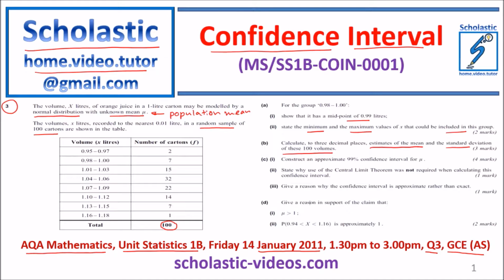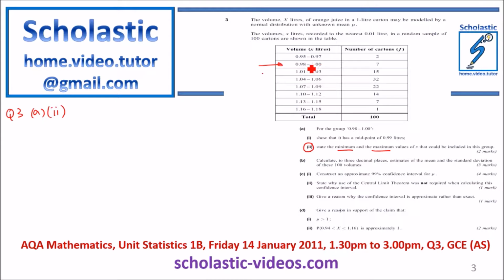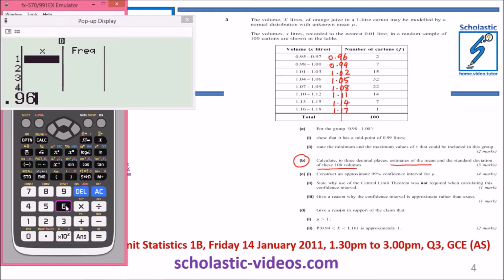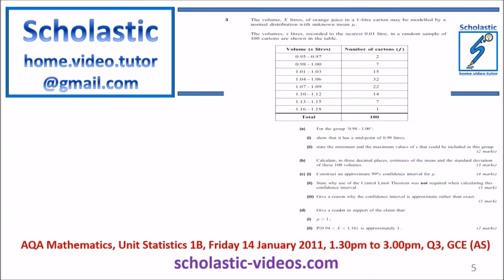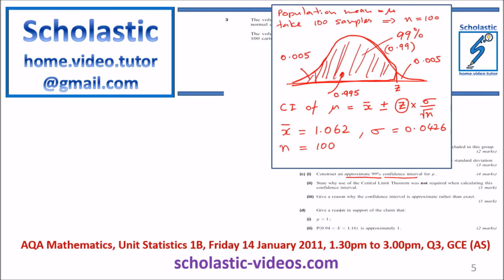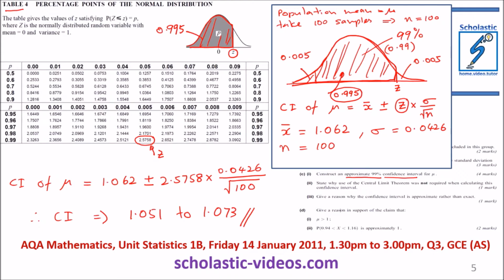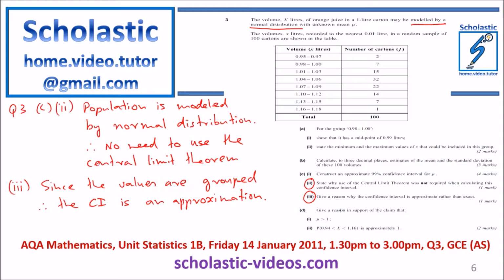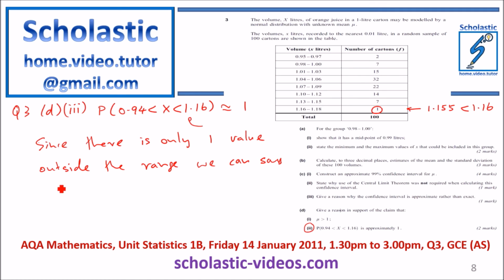AQA Mathematics, Unit Statistics 1B, Friday 14 January 2011, 1.30pm to 3.00pm, Q3, GCE(AS)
AQA Unit Statistics 2011 JAN Question No 3 (GCE-AS)